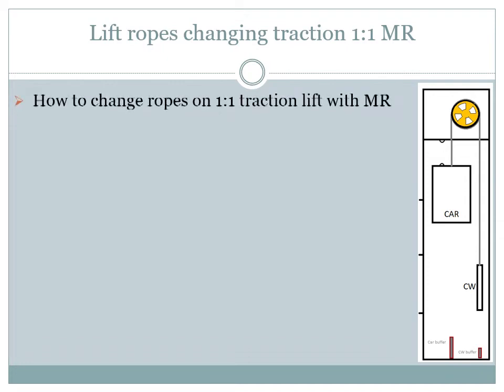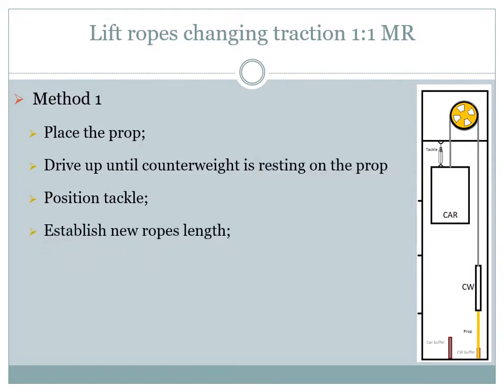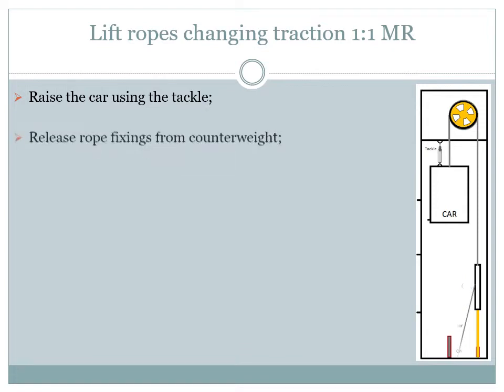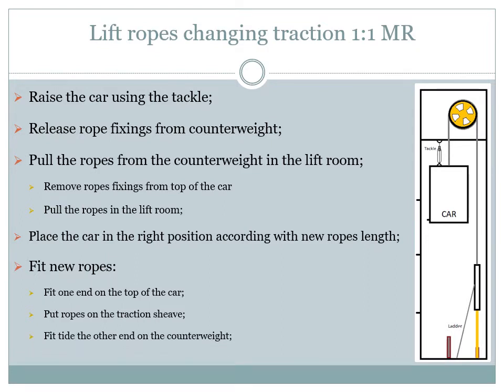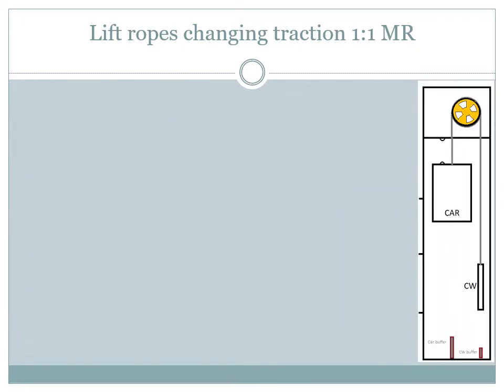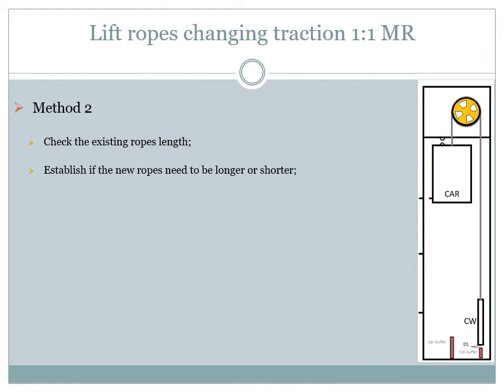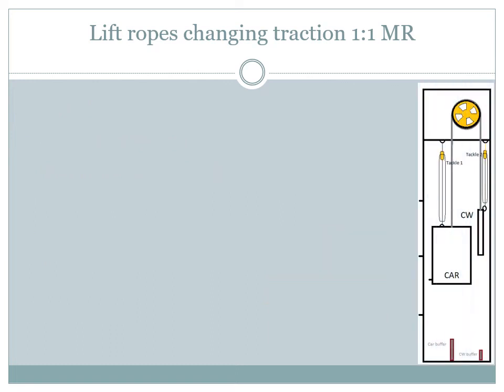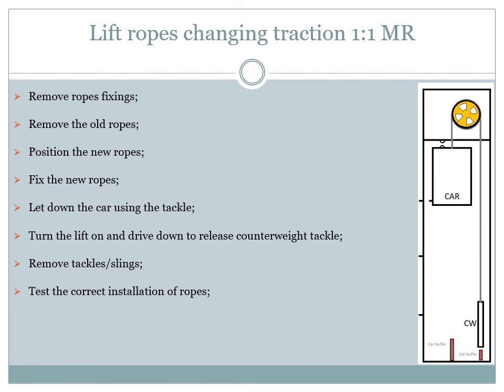How to change lift ropes 1:1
This video presents how to change lift ropes, on a 1:1 traction lift with motor room present on top of the shaft.